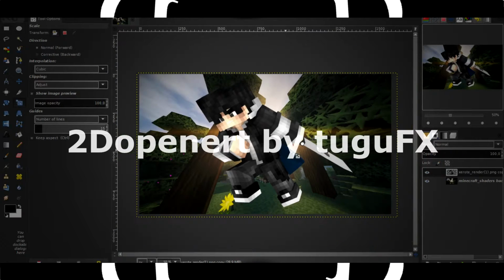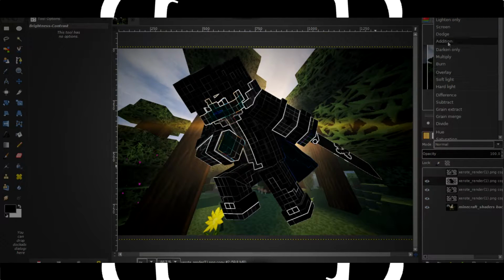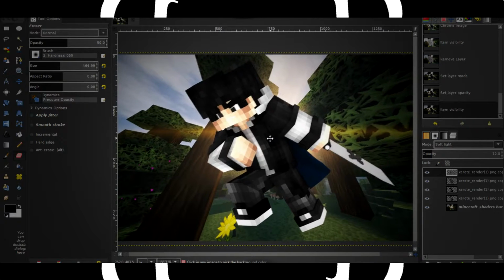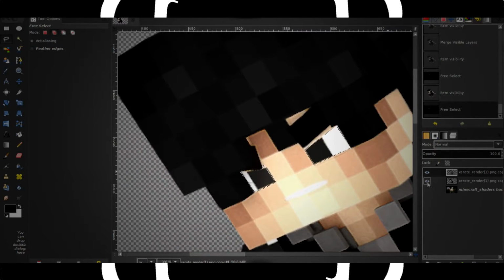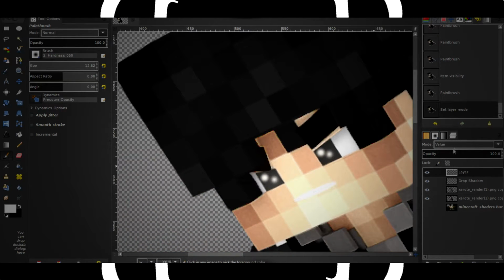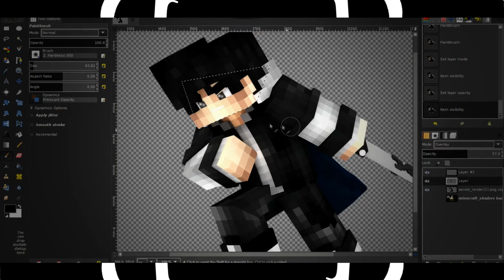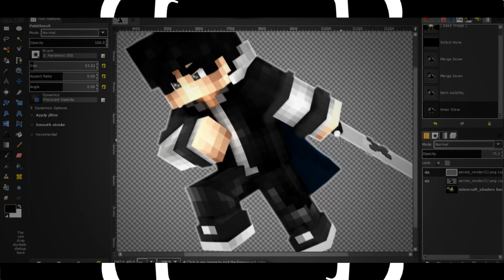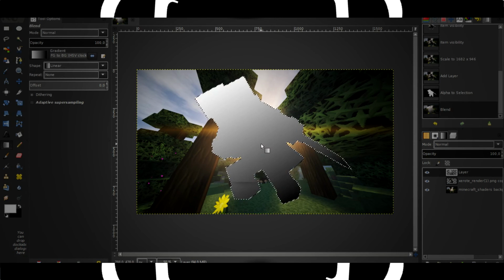[TUTORIAL]AdvancedRenderEffects in GIMP(2.64)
►Yo gimpers and other people came to see this tutorial.In this tutorial i show you my way to do minecraft renderFx in gimp.I think i will be doing some new one because thats a bit outdated already xD.So i wish this helped and i would appreciate a like and maybe a subscribe
►Programms:
●Sketchpad
●SonyVegasPro 13
●Gimp2.8
 ●OBS
►Find me at:
●Skype:Dimostant
Thanks for reading meh description you can call your self a pro gfxer
( ͡• ͜ʖ ͡• )